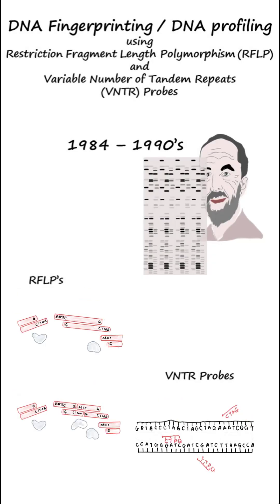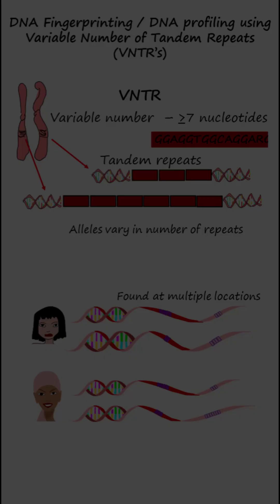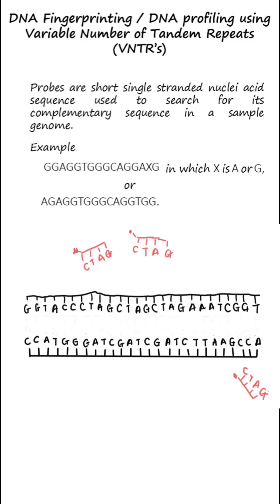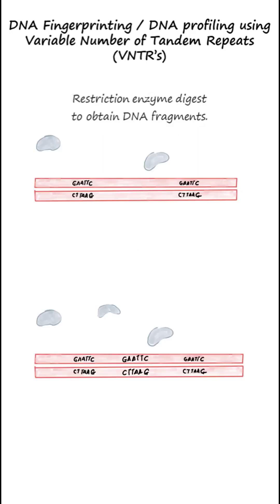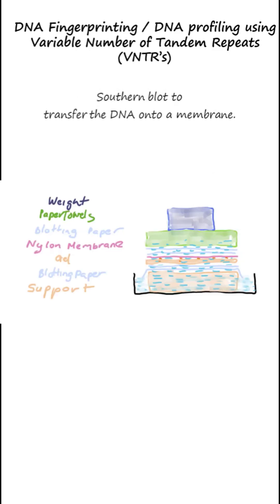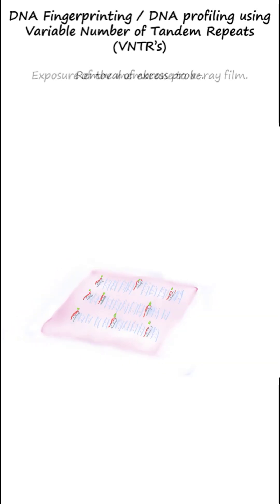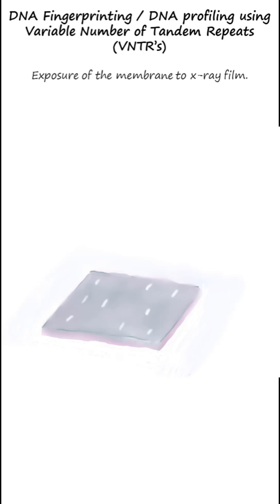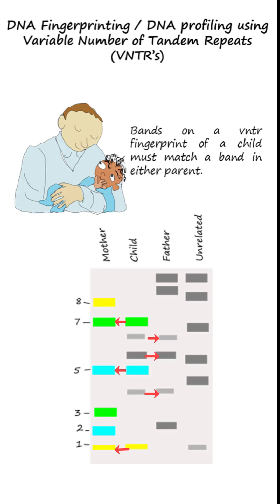DNA profiling or DNA fingerprinting using RFLP's and VNTR probes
In this video, I briefly describe the use of restriction fragment length polymorphism (RFLPs) and probes for the variable number of tandem repeats (VNTRs) in DNA fingerprinting, otherwise known as DNA profiling. The video covers the steps taken to obtain a VNTR fingerprint or profile and explains how to interpret VNTR profiles in paternity testing and individual identification.